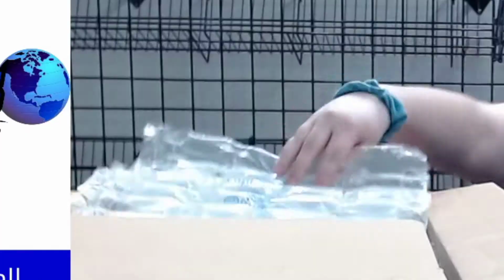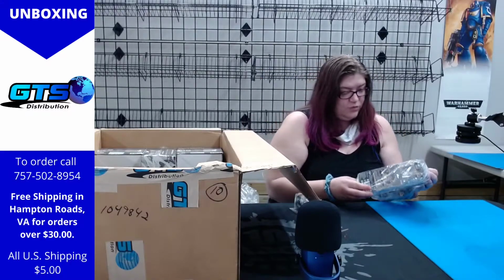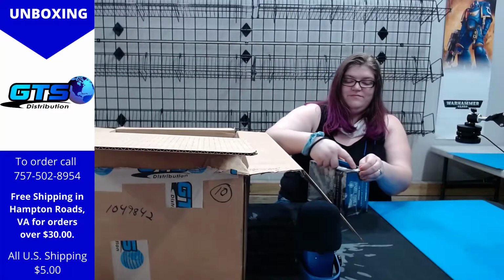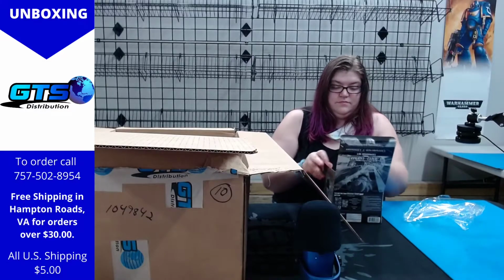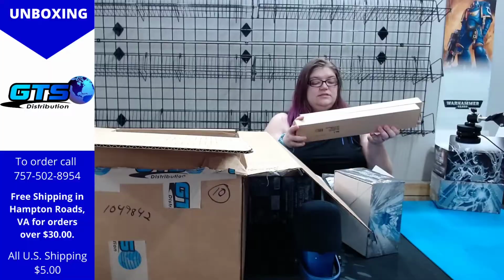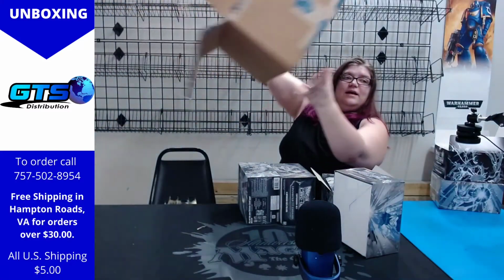Unboxing Shipment: GTS Distribution (Norfolk Location) 06/11/20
Check out the cool new products we got from GTS Distribution! We've got new Dragon Ball Super and D&D Minis!  Don't forget that if you can't make it out to the store we will ship orders of $30+ for free to locals or do curbside pickup. For non-locals shipping is just $5.

Videezy.com - intro/outro animation